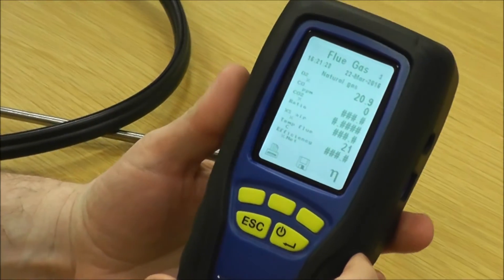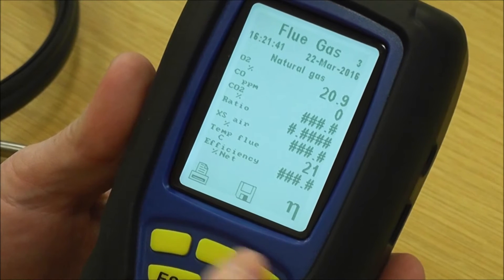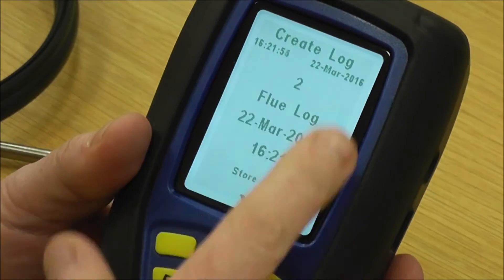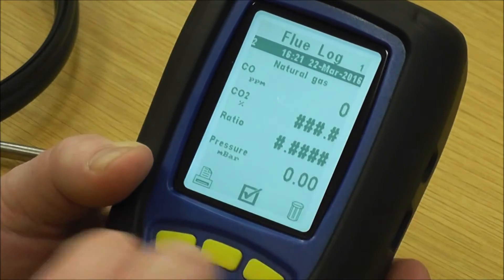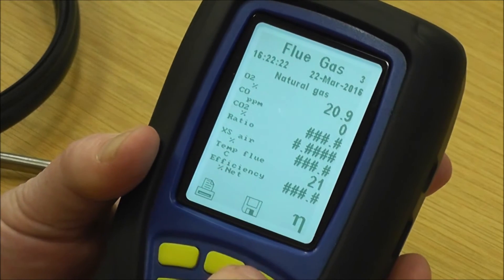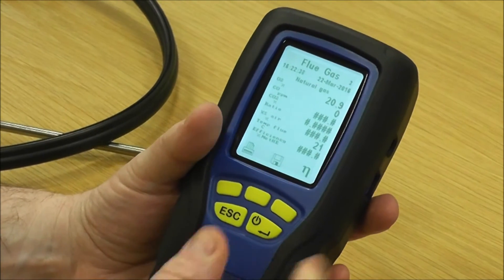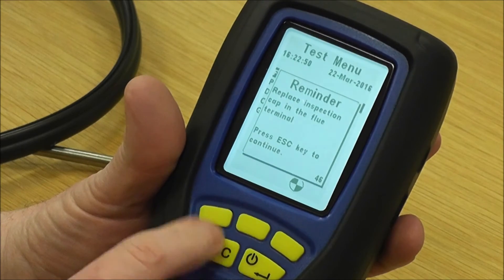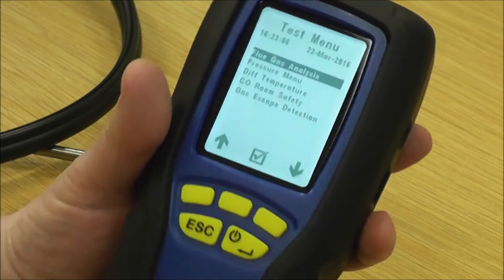How to use an Anton Sprint eVo analyser in flue gas mode.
Demonstration on how to save a log to the instrument memory, how to print reports and how to change the efficiency reading displayed between Net, Gross and NetHE (Net High Efficiency) on an Anton Sprint eVo flue gas analyser.